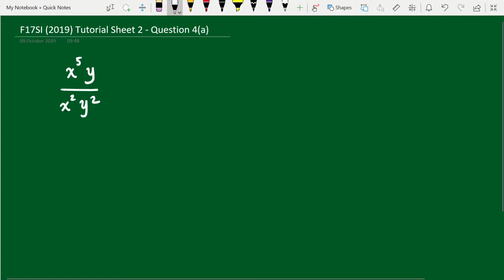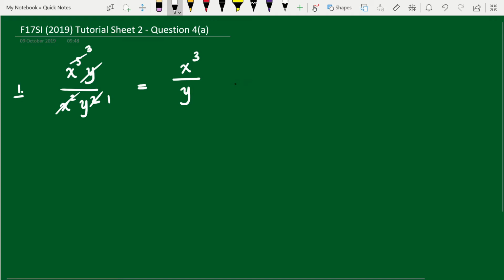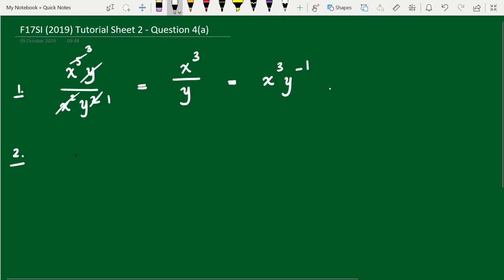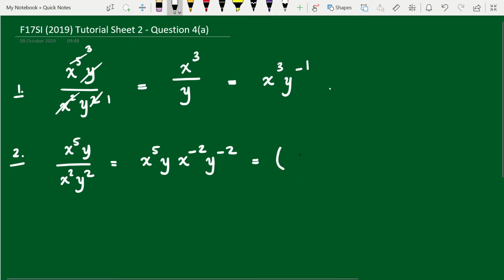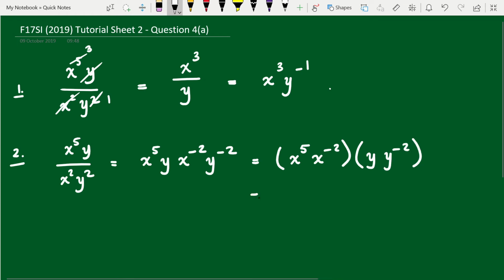F17SI TS2 Q4a